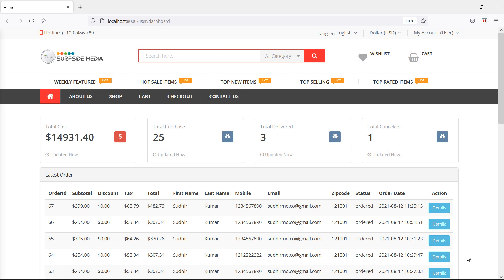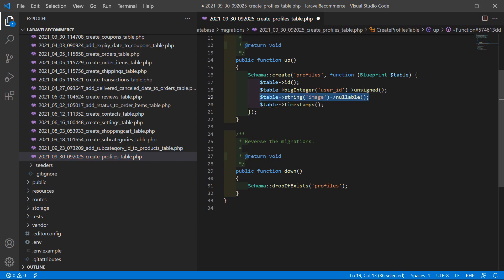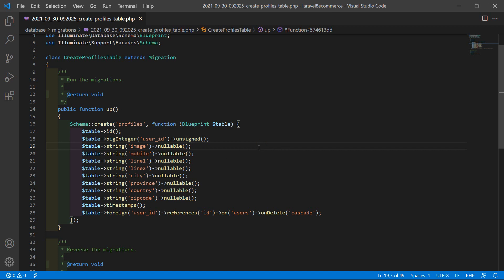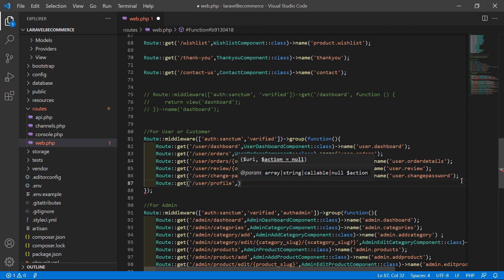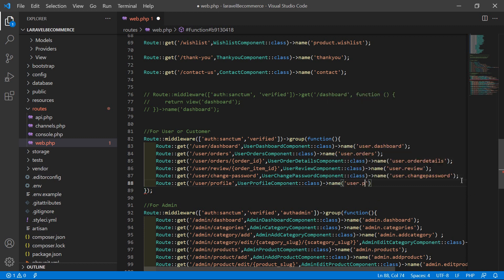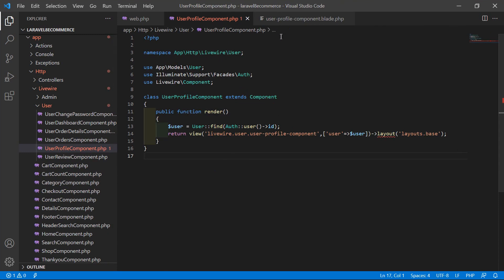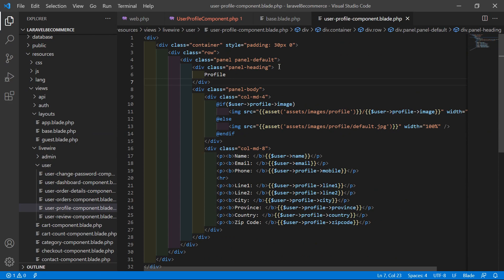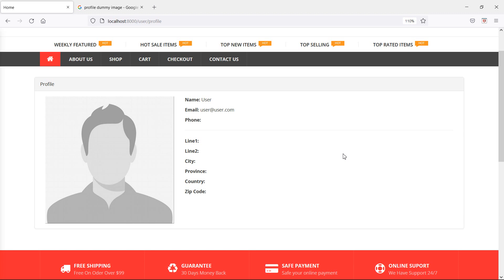Laravel 8 E-Commerce - Create User Profile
In this video I will talk about Create User Profile.

Your Queries -

1.How to create user profile in laravel 8 ecommerce?
2.What are the steps for creating user profile in laravel 8 ecommerce?